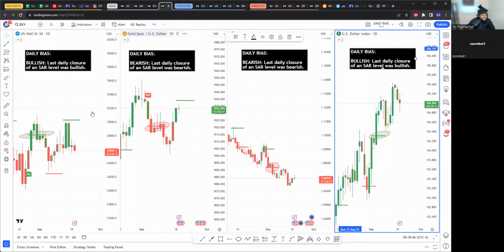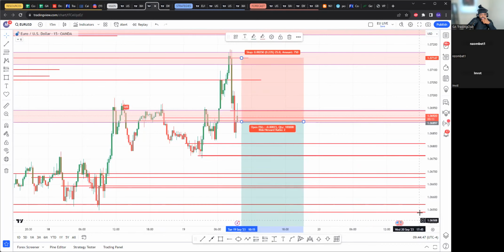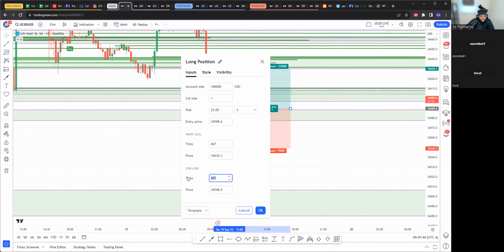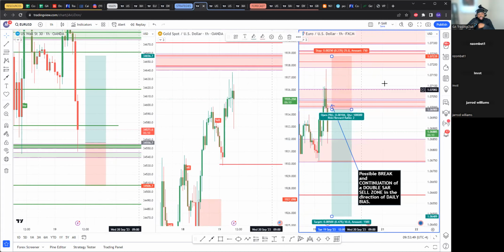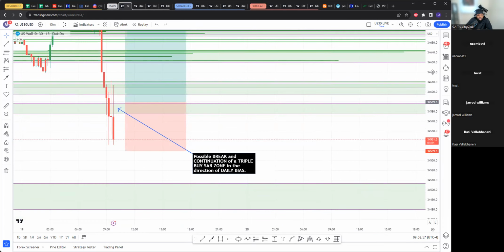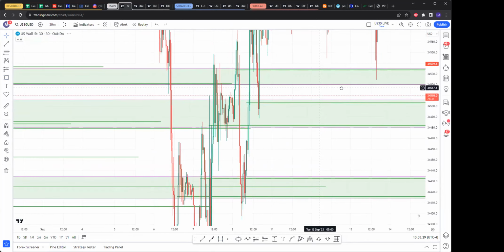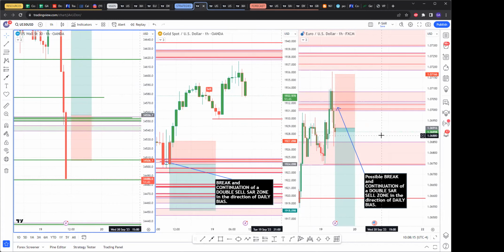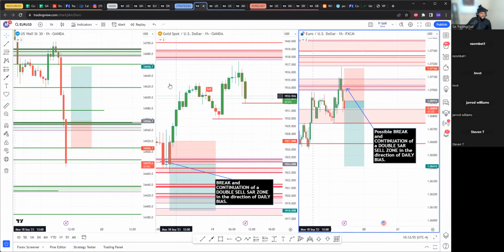GA Trading Club Daily LIVE Trading New York Session: September 19th, 2023.